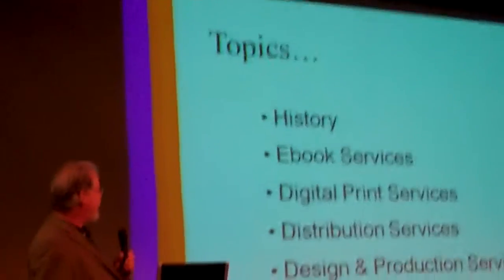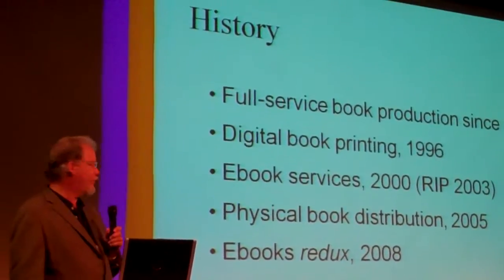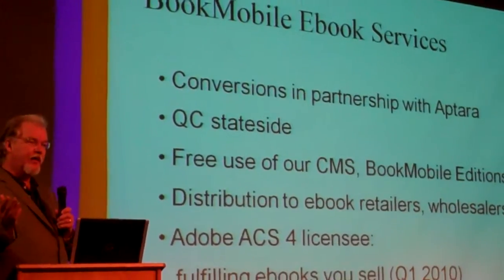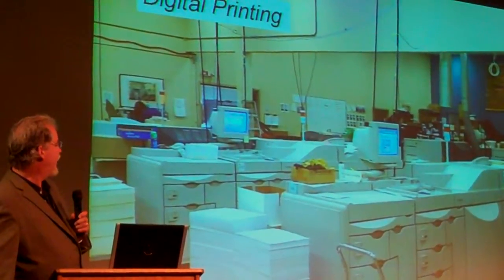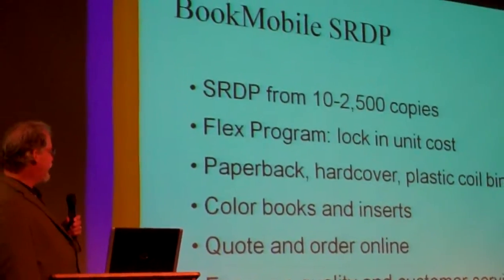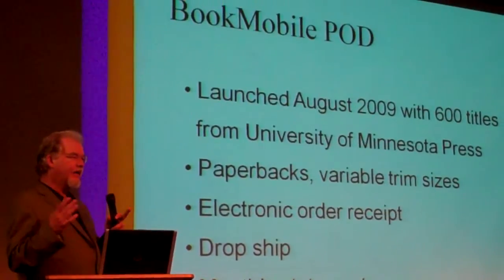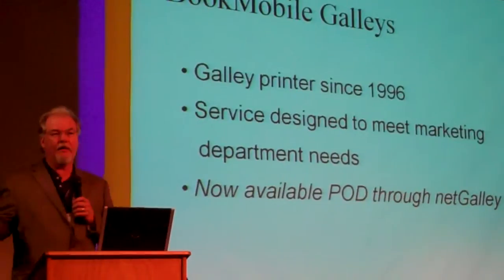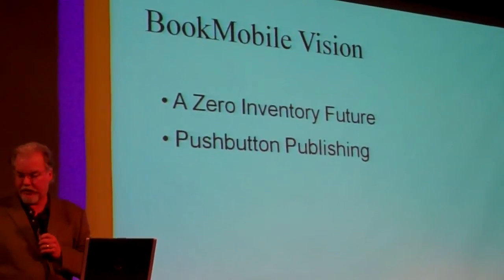Firebrand Community Conference: Don Leeper from Bookmobile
Firebrand Technologies, Newburyport, MA, Community Conference: 5-minute demo, Don Leeper Bookmobile